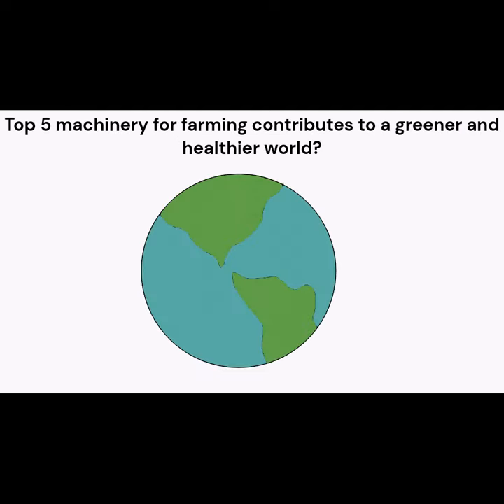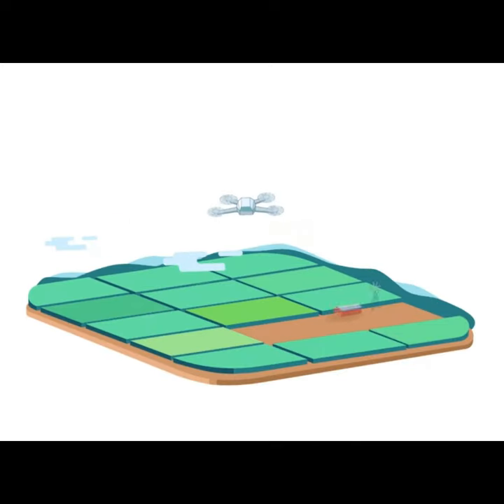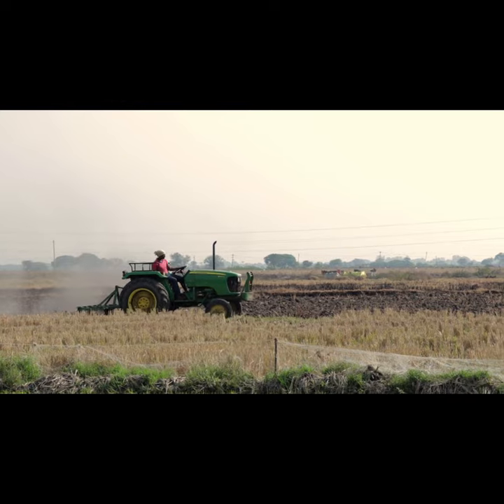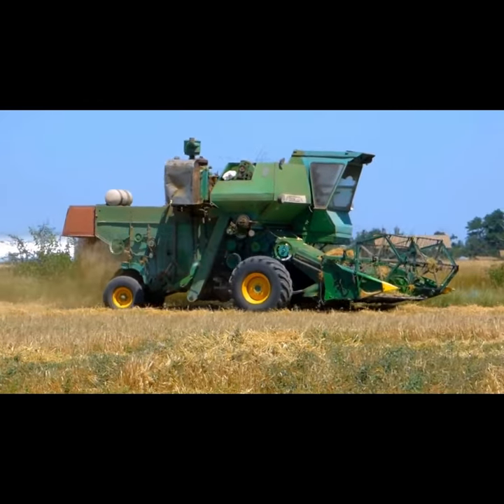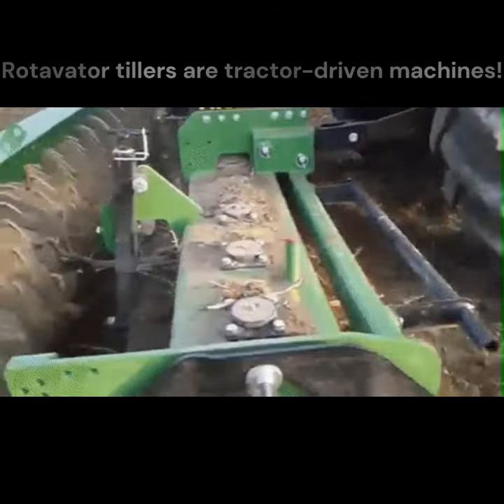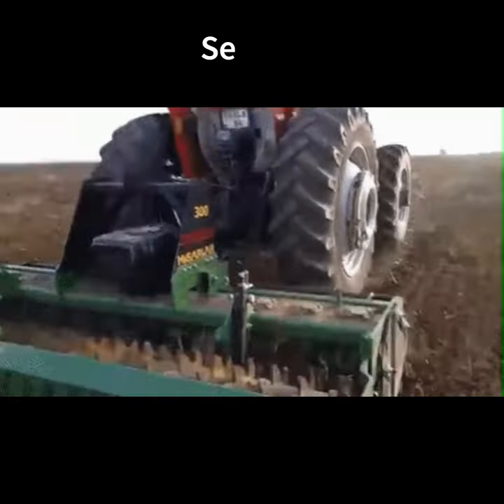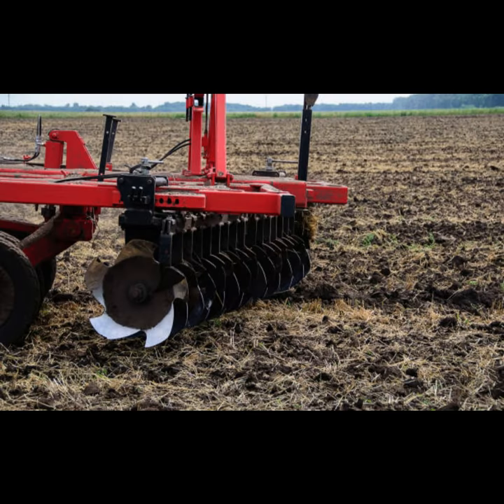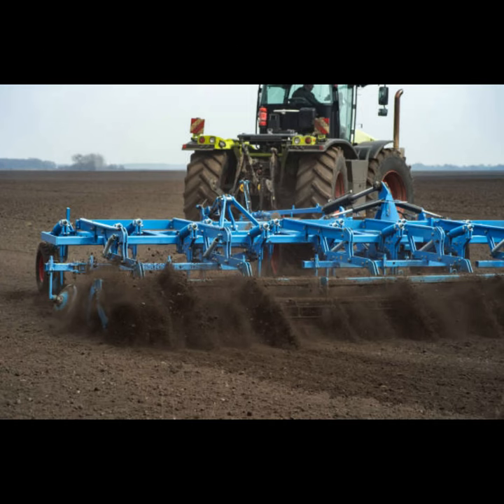Top 5 Machines For Farming and Crop Growth | Best Tips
We remain dedicated to farming and agriculture-related activities. We're thrilled to have you here, whether you're a farmer, a hobbyist, a student or just someone interested in learning more about farming. At its core, agriculture is the foundation of our society. It's what feeds us, clothes us, and sustains us.

And yet, it's an industry that often goes unnoticed, overlooked by many in our modern world. Through this channel, we hope to shed light on the vital importance of farming and the hard work that goes into producing the food we eat.
Are you interested in knowing how the top 5 machinery for farming contributes to a greener and healthier world?
So Lets explore.
1. If your struggled with preparing the perfect seedbed?Our farmers use Five kalapai or Five tyne cultivators that are designed to properly till the land. weeds can be pulled out easily in an eco-friendly manner.
2. Farmers use tractor-drawn seed cum fertilizer drill.It is designed for sowing practically all kinds of seeds.
3. Rotavator tillers are tractor-driven machines are perfect for plowing your farm.With a series of spinning blades, it can break through even the toughest of soils.
4.Farmer use advance digging tools which is PTO driven implement. But what really sets the digger apart from the rest is its shocker assembly.
5.Harrow is a highly versatile agricultural tool that is used for a variety of purposes in open field working. Its main function is to prepare the soil for sowing.

🚫 NOTE : All content used is copyright to Future Of Farming Official,